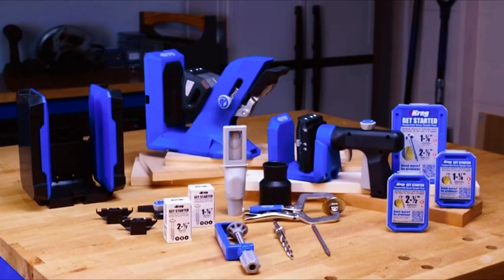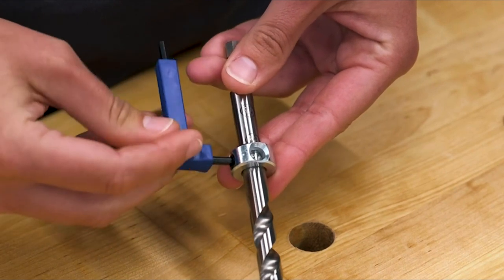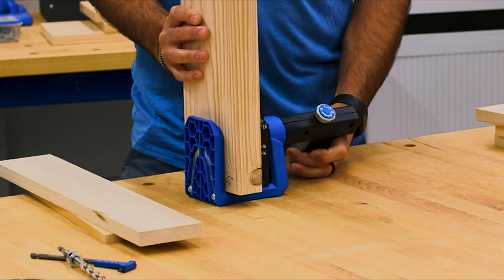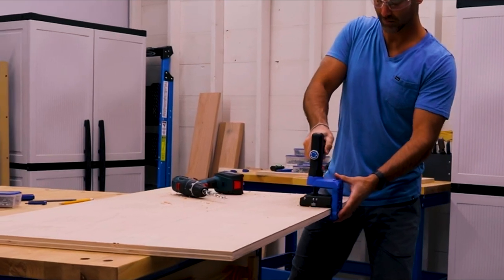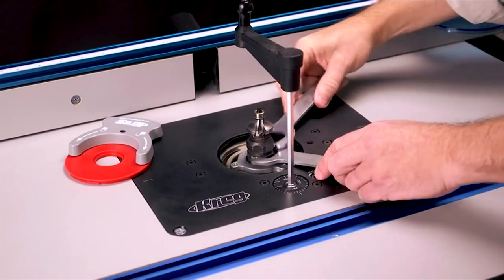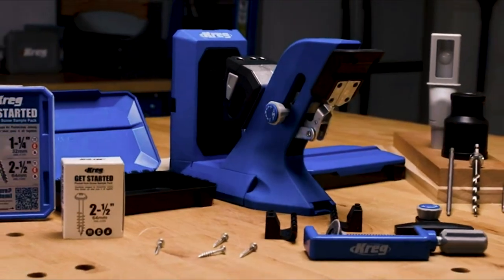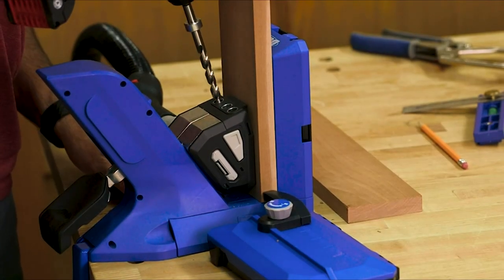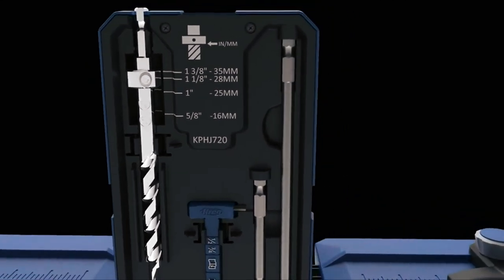Master Your Craft with Kreg Power Tools - Ultimate Precision and Efficiency for DIY Projects...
Welcome to the world of precision and craftsmanship with Kreg Power Tools! If you're a DIY enthusiast, a professional woodworker, or simply someone who loves creating with their own hands, you're in for a treat. Kreg has established itself as a leading brand in the realm of woodworking tools, and today, we're thrilled to showcase some of their finest innovations.

Whether you're looking to build furniture, cabinets, or tackle any woodworking project, Kreg has the perfect tool to meet your needs.
But that's not all! So, without further ado, let's dive into the world of Kreg Power Tools.

Thank you for joining us on this exciting journey into the world of Kreg Power Tools. We hope you're as impressed as we are with the precision, efficiency, and innovation that these tools bring to the table - quite literally! We value your feedback and are here to help.
►TIMESTAMPS◄
00:00 - INTRO

00:39 ➜1. KREG KPHA330 EASY-SET STOP COLLAR & MATERIAL THICKNESS GAUGE/HEX WRENCH KIT

03:59 ➜2. KREG ‎KPHJ520PRO-22 POCKET-HOLE JIG 520PRO WITH STARTER SCREW KIT

07:26 ➜3. KREG ADAPTIVE CUTTING SYSTEM PLUNGE SAW

08:24 ➜4. KREG PRS5000 PRECISION ROUTER LIFT

11:49 ➜5. KREG TOOL KPHJ720PRO POCKET HOLE JIG

16:41 - OUTRO

The manufacturer or vendor is solely responsible for all claims, guarantees, and product specifications. PRIME 5 SELECTIONS is not accountable for any of these claims, guarantees, or specifications.